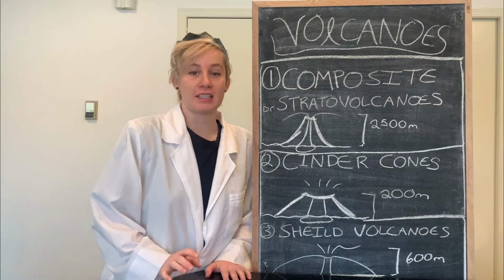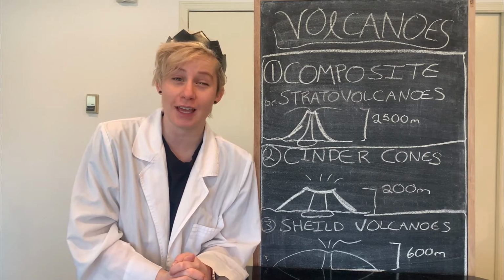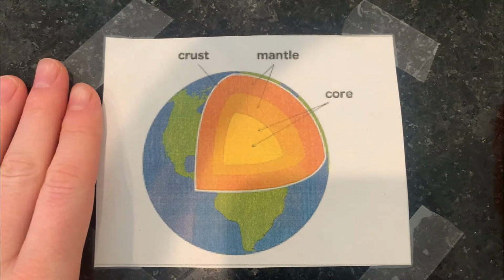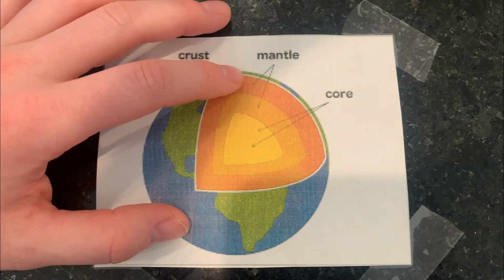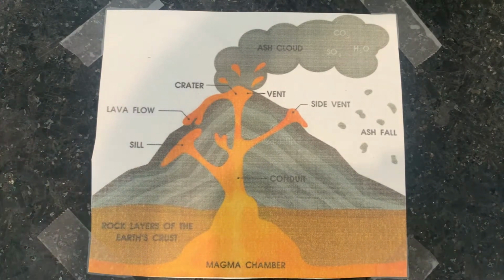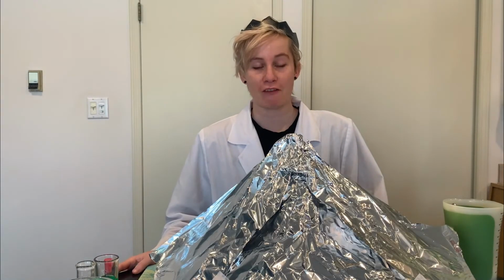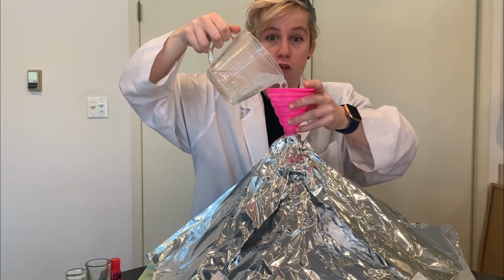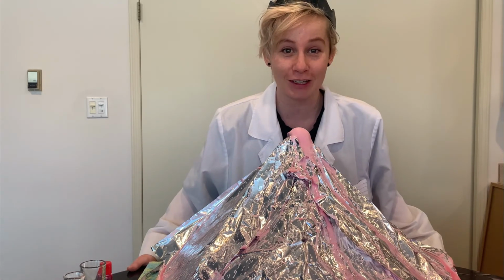Episode 11: Katia Krafft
Welcome to Labrastories!
Each week a video featuring a female scientist will be covered.
With experiments, songs, crafts and more!

This week is Geologist and Volcanologist Katia Krafft.

Thanks to Wide Open Children's Theatre for the support.